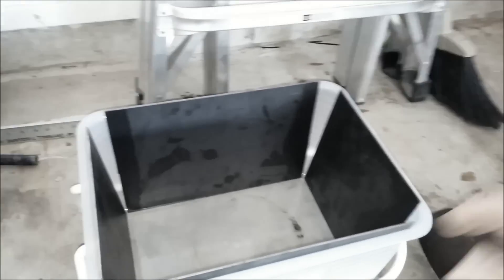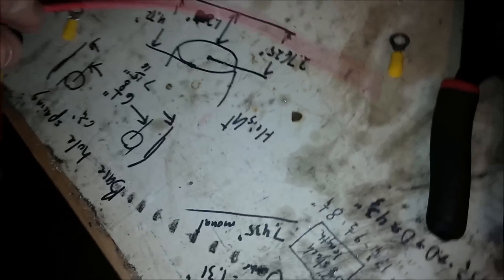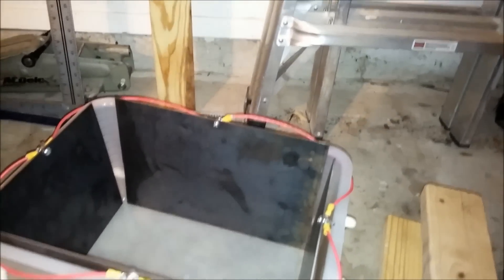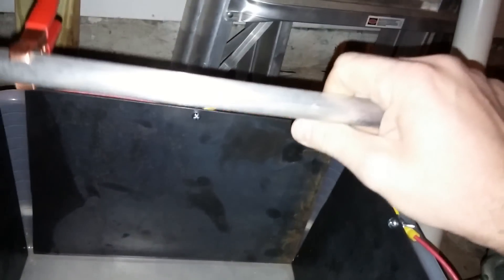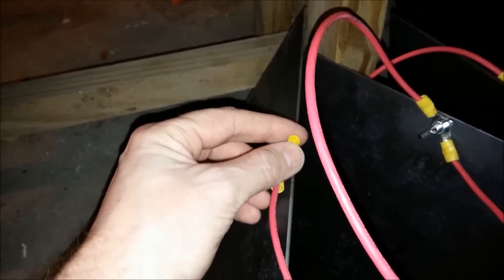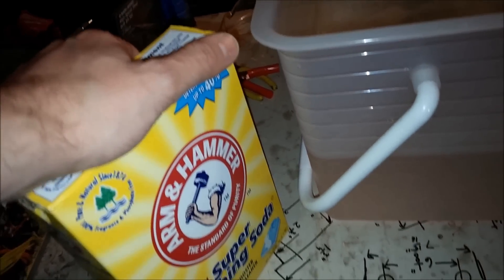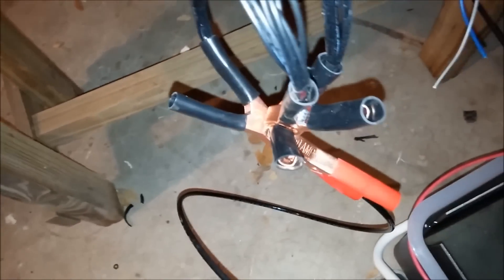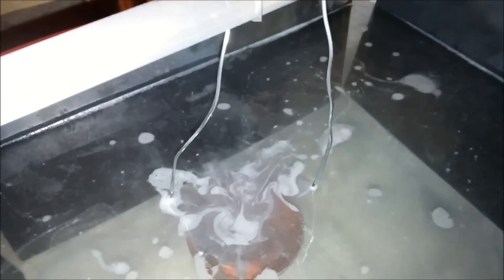Making an Electrolysis Tank for Rust Removal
*Reposted...just didn't seem right without some actual electrolysis to wrap it up.

Electrolysis is a great method for removing surface rust from ferritic objects using electric current. This video deals with constructing the electrolysis container. The size of your container should be governed by the piece you are cleaning. There are a lot of different ways to go about this. Here's what I did.

Important Notes:
Using a ratio of 1 tablespoon Washing Soda per gallon on water
Connect positive lead (+) to your sacrificial anode
Connect ground / negative lead (-) to your cathode (what you're trying to clean)

Electrolysis Tank Materials:
3x 1/4" x 5/8" steel screws
1x 1/4" x 1-1/2" steel screw (Main electrical connection)
8x 12-10 AWG, #12-1/4" stud size ring terminals
~8ft 10ga wire
12ga mild steel plates 2x (9" x 14"; 9" x 9")
6 gallon plastic tub...clear containers seems to work best. The colored plastics I found to be too brittle.
3ft of 3/4" Solid aluminum rod
2x Jackstands
Vinyl tape
PVC insulators cut to size (may not even be necessary since the rod is connected to GND anyway, but whatever)